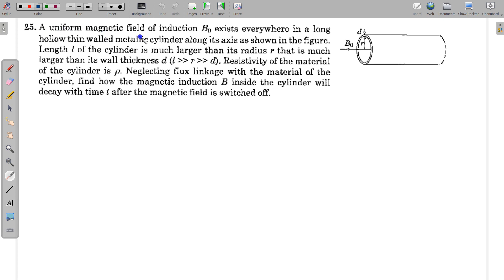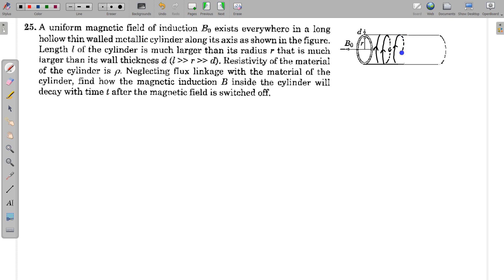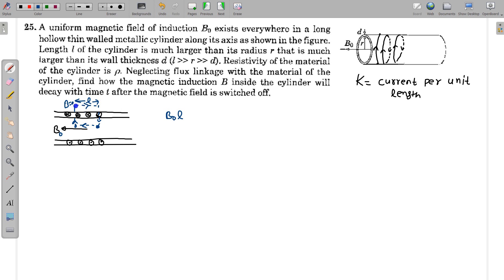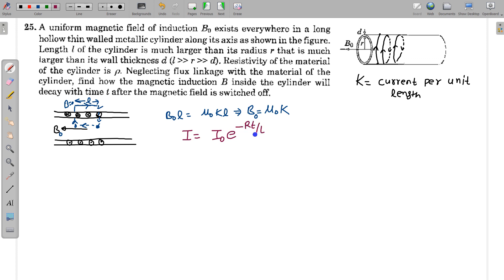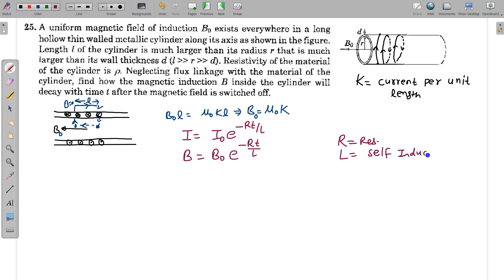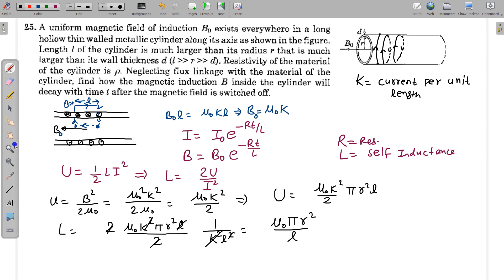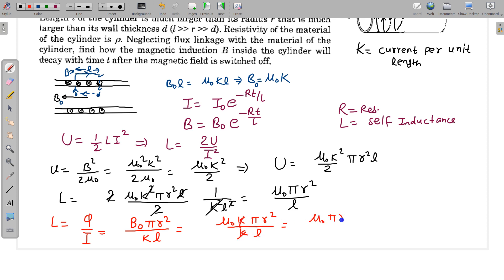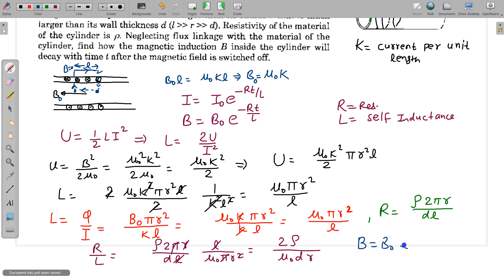Pathfinder Solutions | Electromagnetic Induction | Decay of Magnetic Field Inside Thin Cylinder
Pathfinder Build your understanding Q25
A uniform magnetic field Bo exists everywhere in a long hollow thin walled metallic cylinder along its axis. length l of the cylinder is much larger than radius r that is much larger than the thickness d. resistivity of material is rho. neglecting flux linkage with the material of the cylinder find how the magnetic induction B inside the cylinder will decay with time t after the magnetic field is switched off.